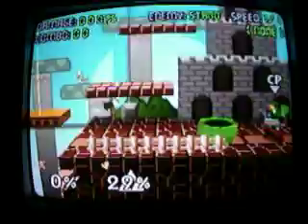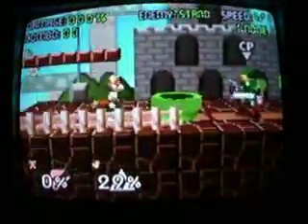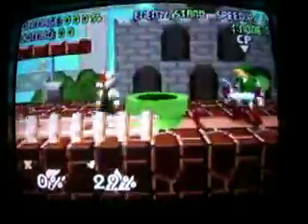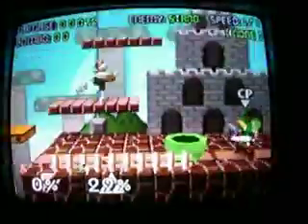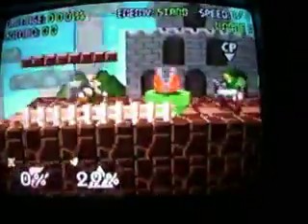Fox 999 glitch on SSB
how to get to 999 extremely fast

sry for the bad video quality

no cheat or hacks were used. you can do this yourself :)